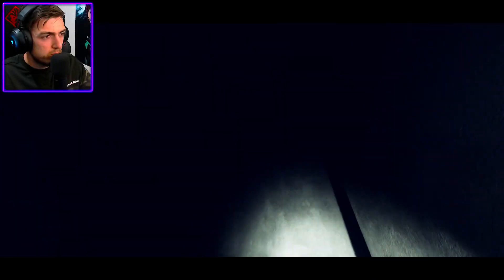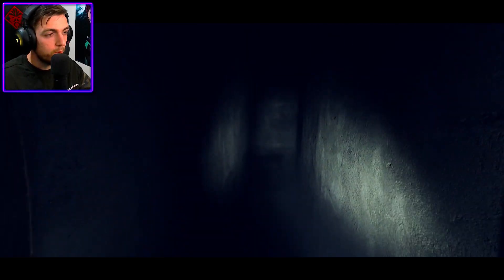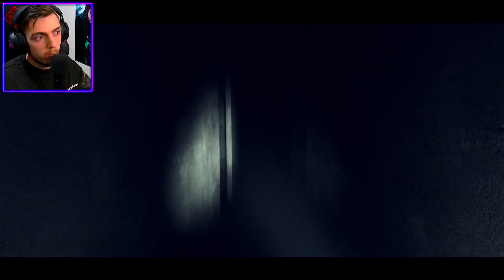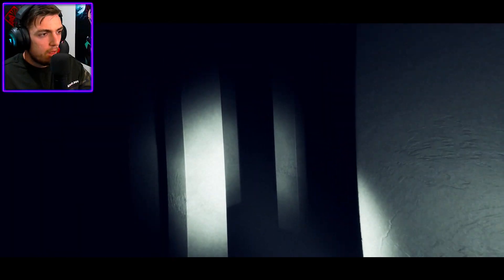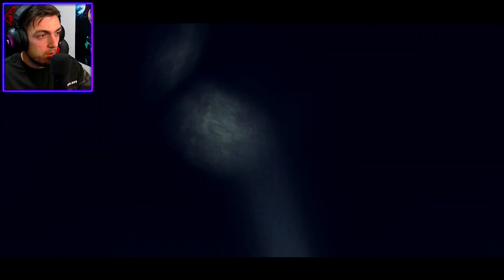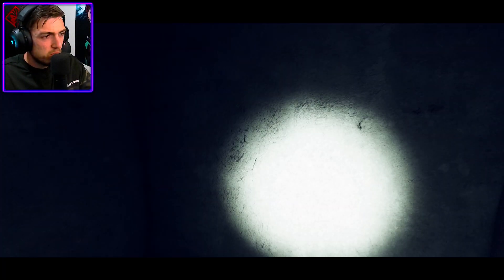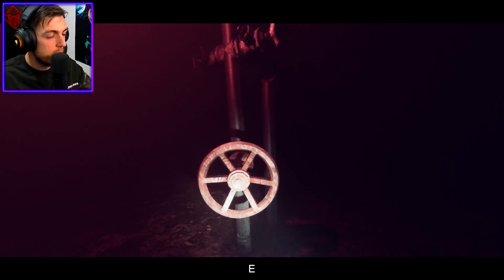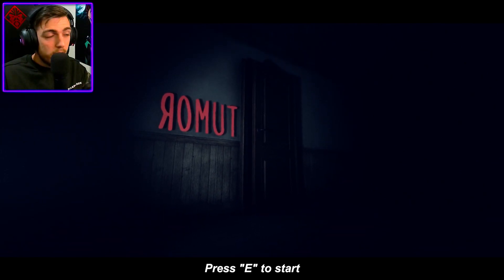THIS GAME MAKES YOU WANT TO CRY.. | ROMUT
Jumpscares at the least expected momments are the best.. and this game has that.

00:00 Teaser
00:10 Introduction
00:33 Gameplay
07:04 The End.
07:15 Outro

Pc Specs:
Intel Core i5 4690k quadcore 3.5Ghz
Asus Rog-strix GTX 1080 8Gb
16Gb DDR3 Corsair Vengeance (2x8)
EVGA Supernova 650w PSU